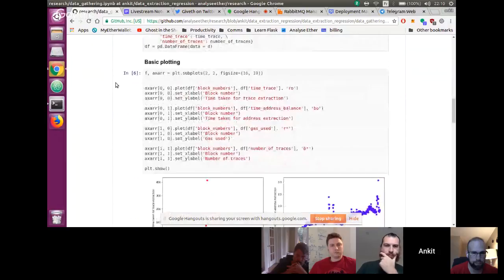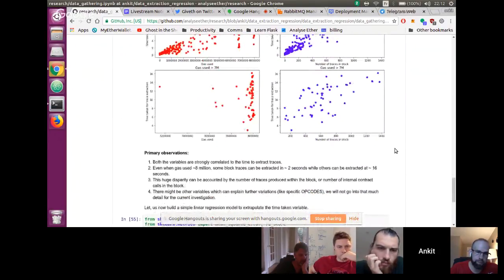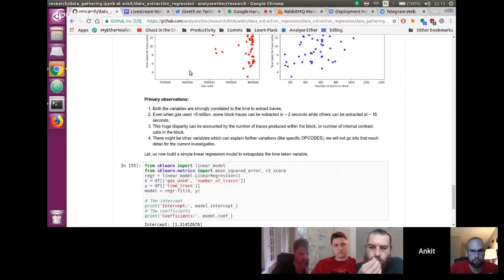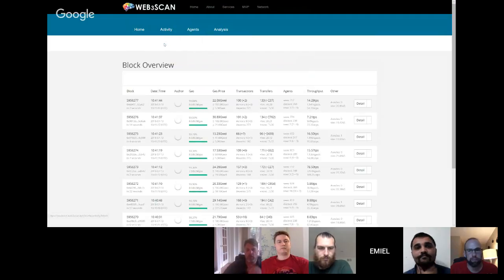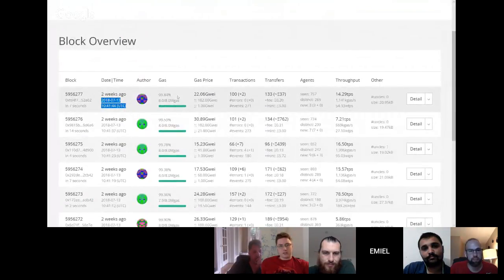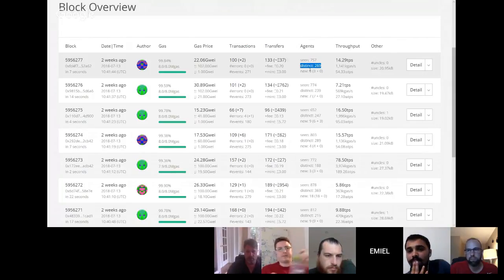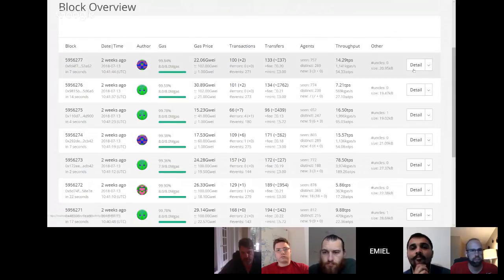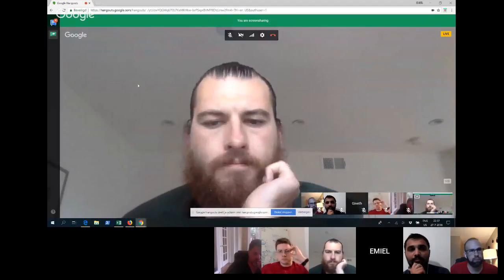#10 Open Source Block Explorers NOW!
This is the tenth open call coordinating the creation of quality open source EVM block explorers, Click "SHOW MORE" to find SOOOOO MANY LINKS:

This call covered:

1. Big updates from POA network (as usual),
2. AnalyseEther coming strong with some data that should be really interesting to anyone working with evm clients
3. A call for contributors to the product formelry known as quickblocks
4. A deep dive demo into web3scan with really interesting data sets

Block Explorer by POA Network

EthVM by MyEtherWallet

Database: RethinkDB
Backend: Modified Geth, Stateless websockets for scaling
Frontend: Vuejs

QuickBlocks

Open Source Infura Clone: Shokku

Web3Scan

Analyse Ether

OST VIEW

Thanks for being part of the movement!

Giveth is re-engineering charitable giving, by creating an entirely free, open-source platform, built on the Ethereum Blockchain.